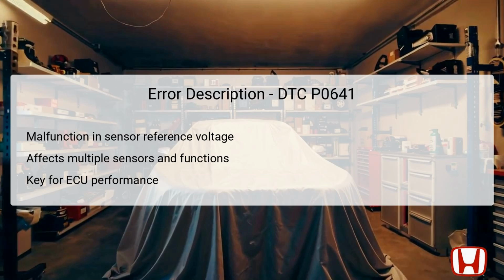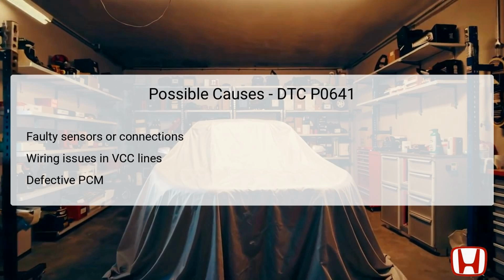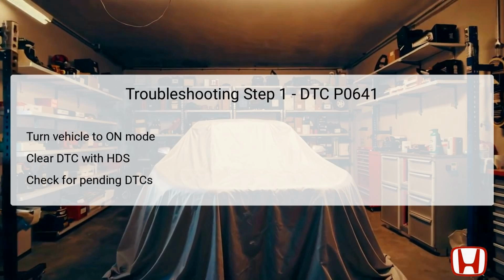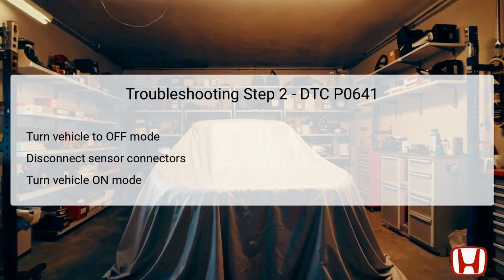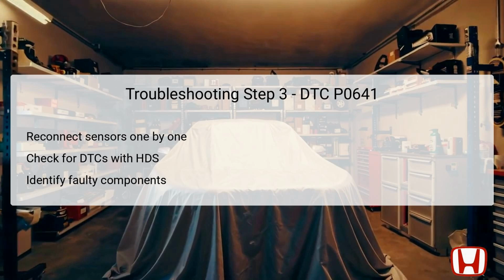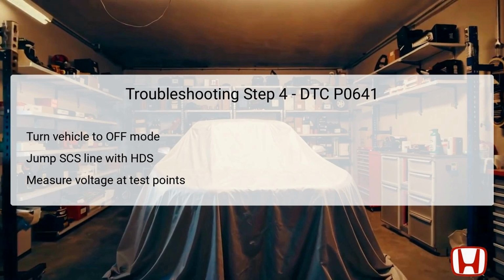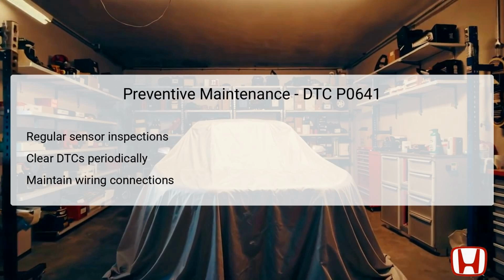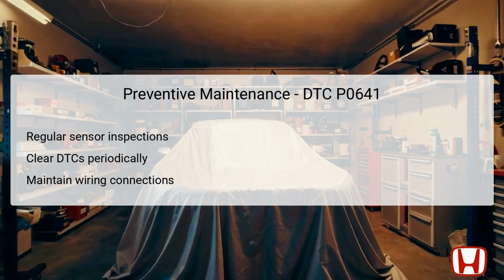DTC P0641: Sensor Reference Voltage A Malfunction - Honda CRV 2017 - 2022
Join the STEP Diagnostics early access list:
​ In this video, you'll discover the causes and symptoms of DTC P0641, which indicates a malfunction in the Sensor Reference Voltage A circuit in Honda CR-V models from 2017 to 2022. We'll guide you through essential troubleshooting steps, helping you diagnose and resolve this issue to ensure optimal vehicle performance. Additionally, learn preventive maintenance tips to avoid future problems with your vehicle’s sensor systems.